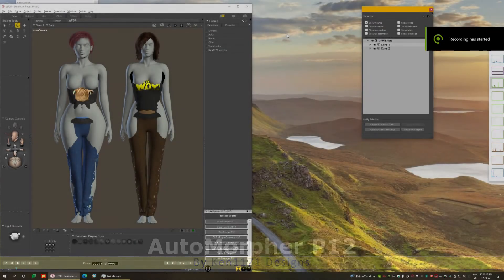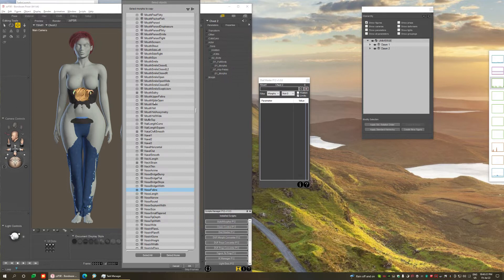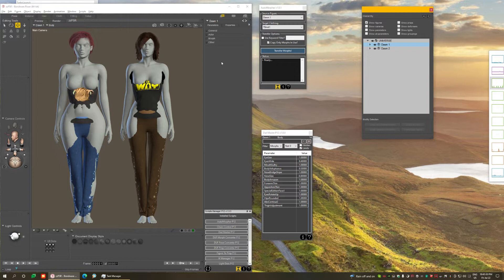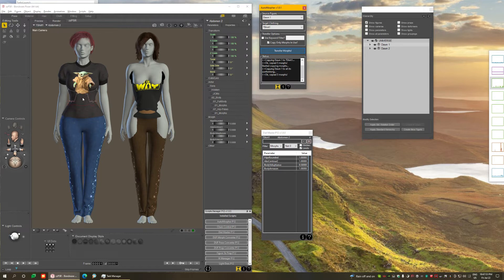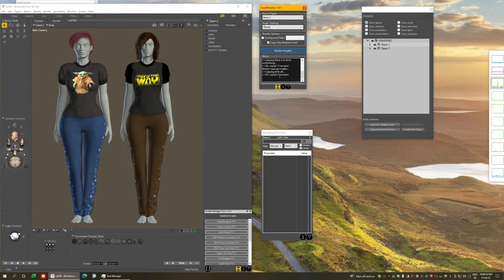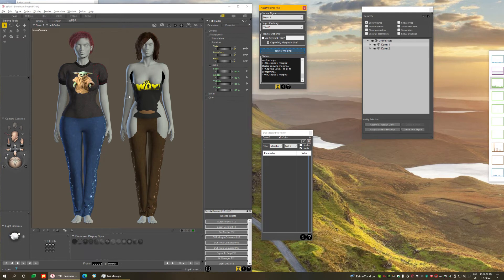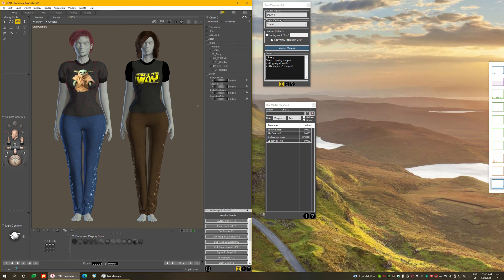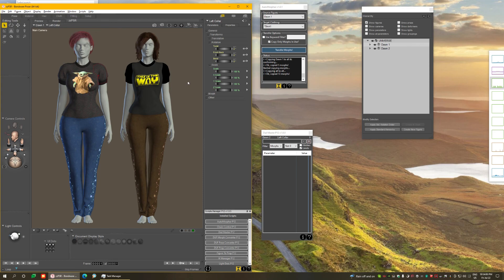AutoMorpher P12 Demonstation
AutoMorpher is a Python script for Poser 12 that automates transferring morphs from figure to clothing with 1-click. It intelligently auto-selects only the morphs that apply to the current figure and conformed clothing, with options to only copy the ones currently in use on the figure (default setting). You can copy morphs from specific figure to specific clothing, or to all conformed clothing, or from all figures to all conforming clothing they wear at once. With 1-click!

Morph transfers are INTELLIGENT, analyzing figure and clothing morphs at geometry and delta levels, excluding anything that doesn't apply. For example, if the morph affects geometry the clothing doesn't have, it is skipped automatically. This avoids common things Poser do that make no sense, like copying breast morphs to pants, where they have no use. The tool does all the heavy lifting, so you don't have to. You also have options to select morphs by search keyword, or only the ones currently dialed in the figure.